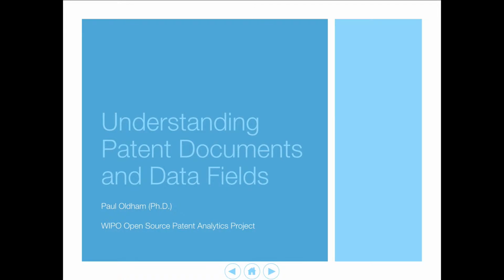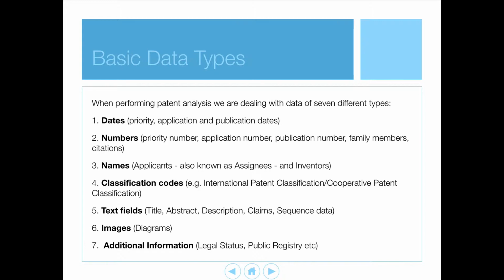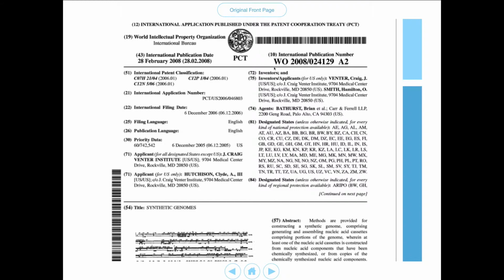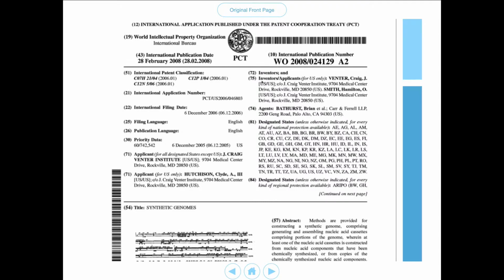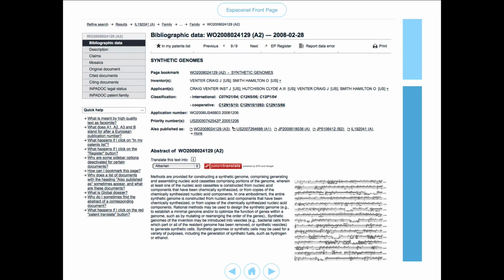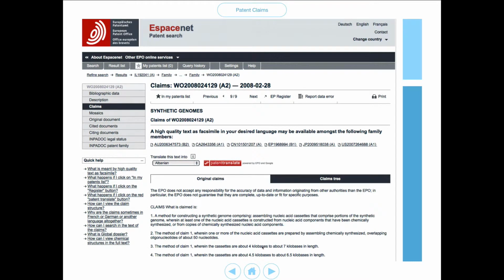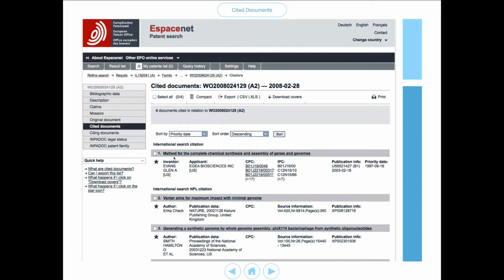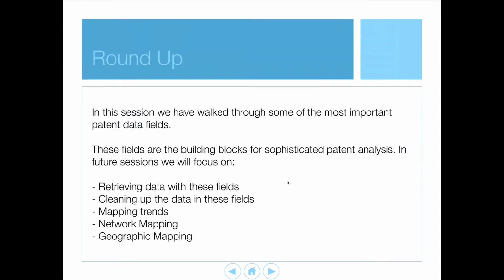Understanding Patent Documents and Data Fields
An introduction to patent documents and data fields for patent analysis and analytics. Part of the Open Source Patent Analytics series.